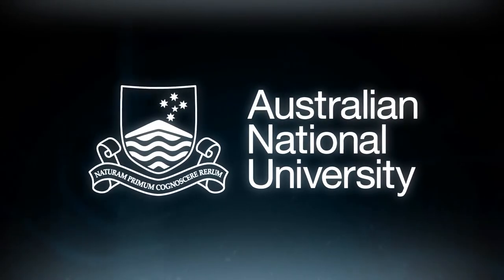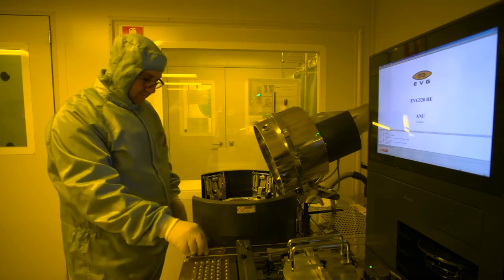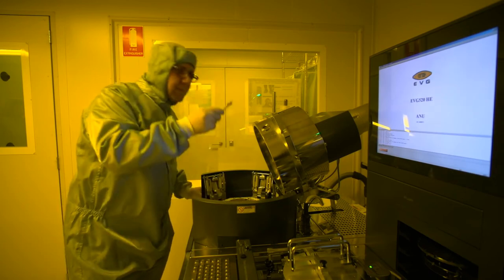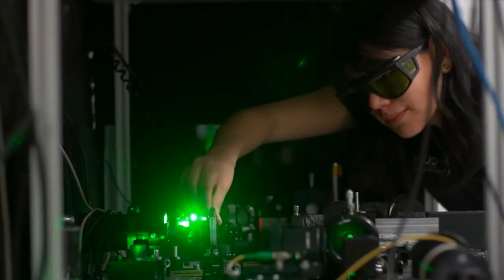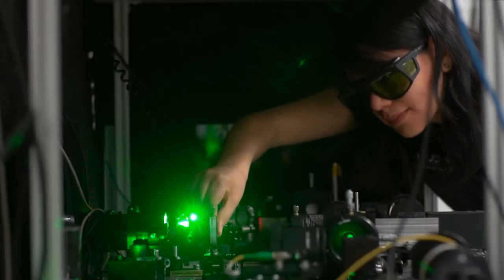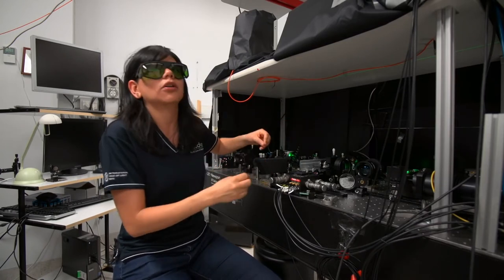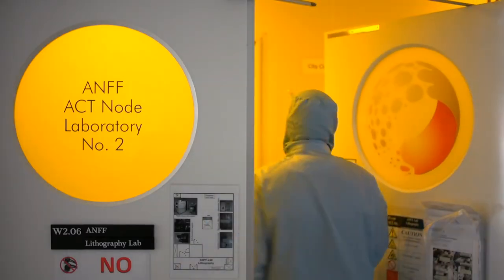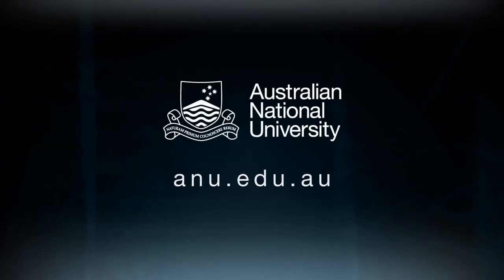Nano crystals turn darkness into light